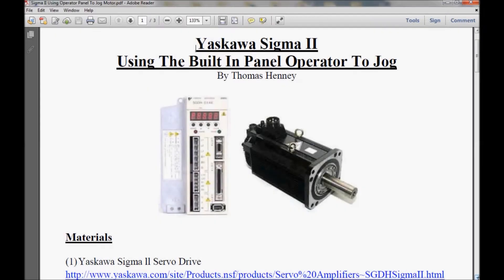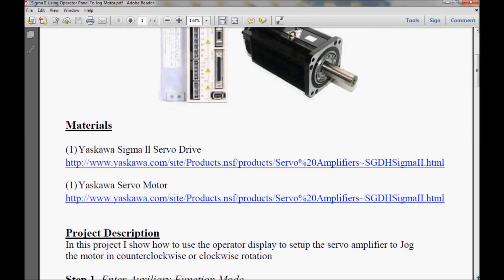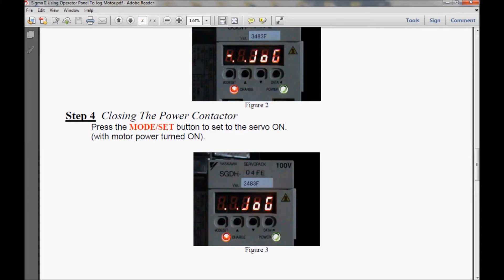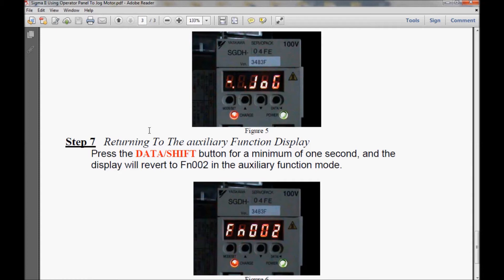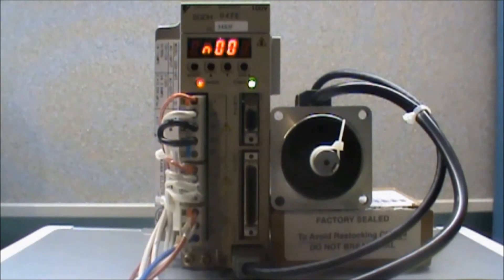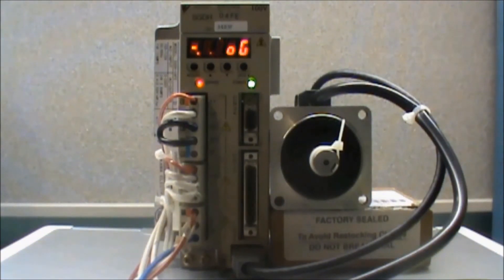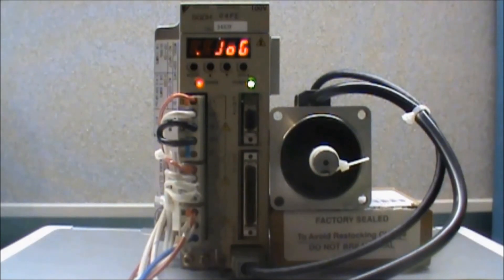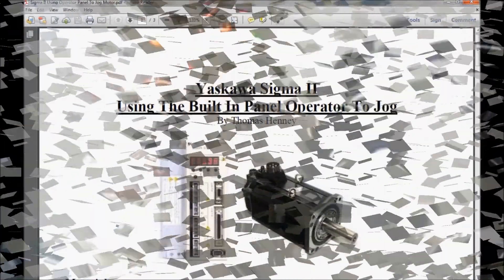Yaskawa Sigma II Jog Function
In this video I show how to jog a servo motor using a Sigma II servo Amplifier.